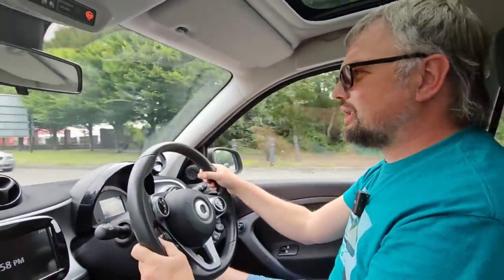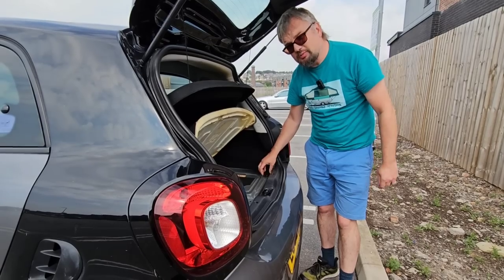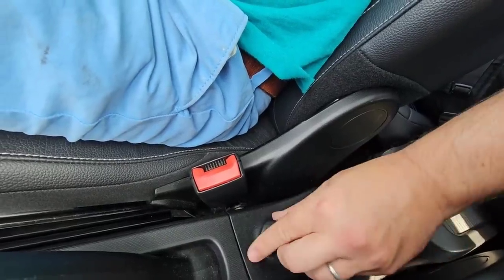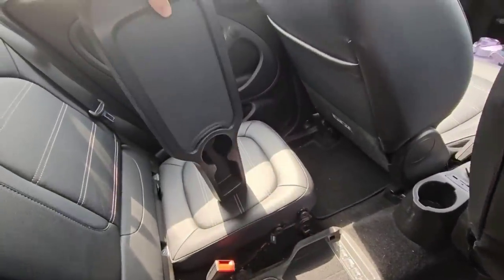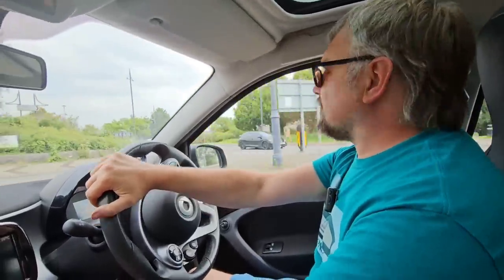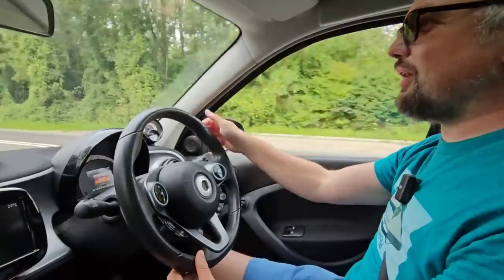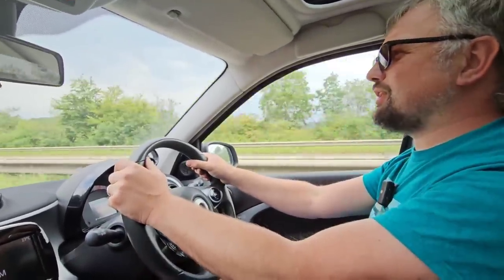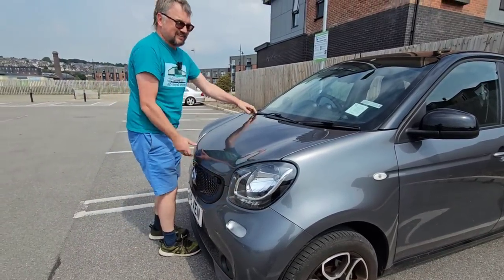Why I love this unusual, rear-engined City Car - the Smart ForFour W453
When Smart and Renault teamed up for the rear-engined ForFour and Twingo (and the shorter ForTwo) I was hooked. It was such an unusual concept for a 2010s car design. But does the driving experience match my expectation?

The engine is a three-cylinder Mercedes-Benz unit, also used in Renaults and Dacias. And yes, there is a proper gearbox!